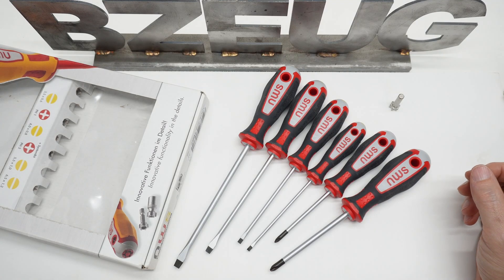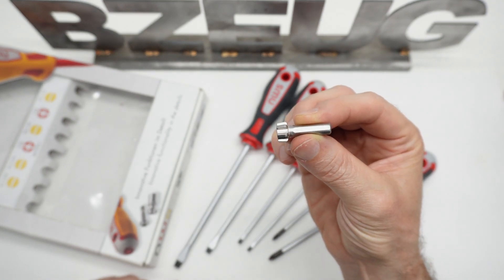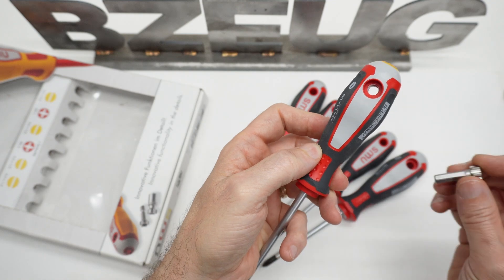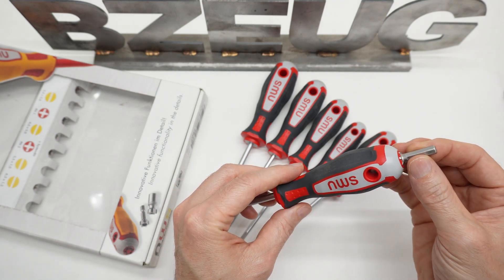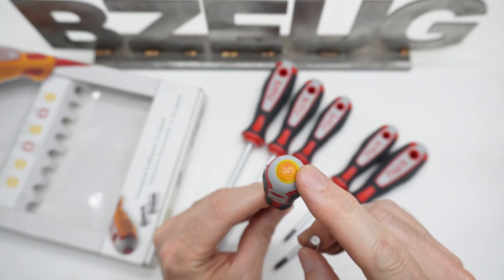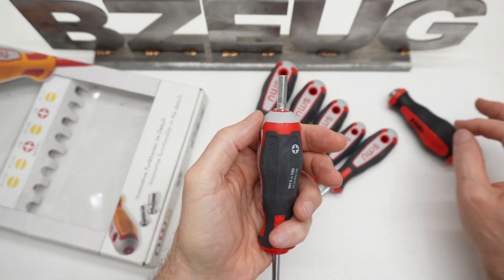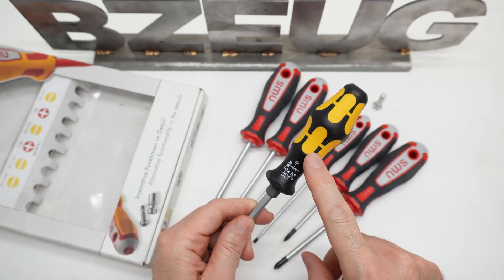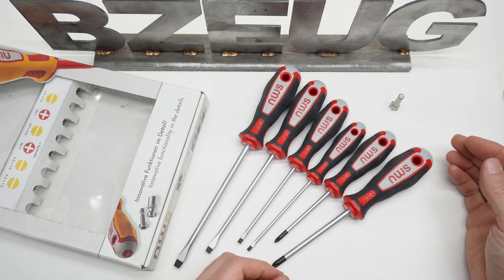NWS German Brand Screwdriver Set. Really Felo with a special feature.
KCTOOL Wera 18302 7 Flat Blade with 1/4 socket drive cap
KCTOOL Wera 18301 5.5 Flat Blade with 1/4 socket drive cap (shown in video)
KCTOOL Wera 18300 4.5 Flat Blade with 1/4 socket drive cap

NWS screwdriver set in video
Wera Set of Chisel Drivers with Square Drive
Wera with square drive, various sizes.  *square drive and non square drive are mixed so be careful when choosing from list of optional sizes
Wera 1/4" ratchet